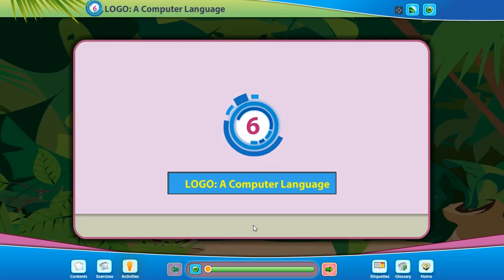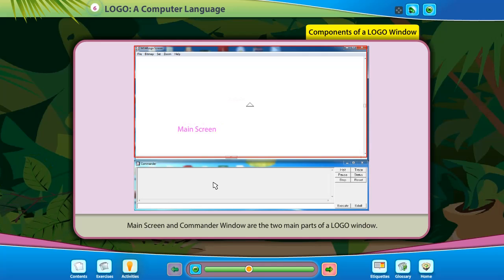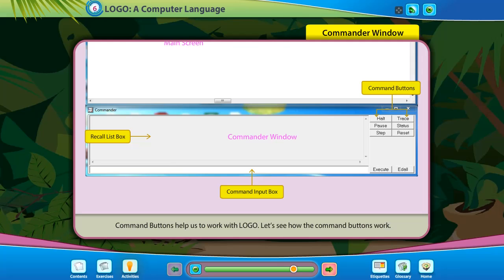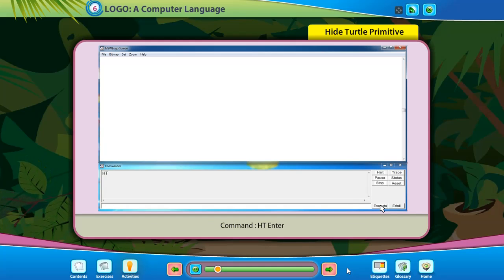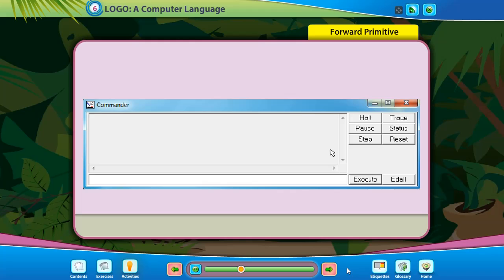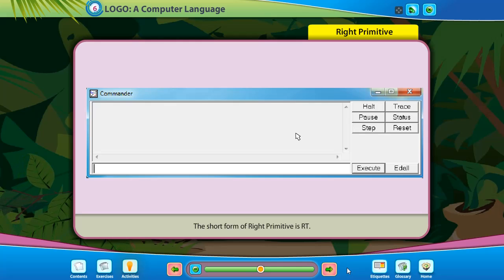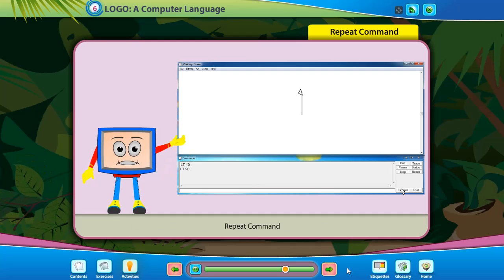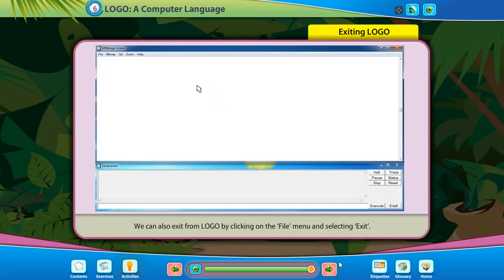LOGO : A computer language | Class 3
hey there..

by now you have learn some basic computer skil.today in this video you will learn about LOGo a computer language.

what is MSWLogo?
how to strat MSWLogo?
components of MSWLogo.
primitives of MSWLogo.